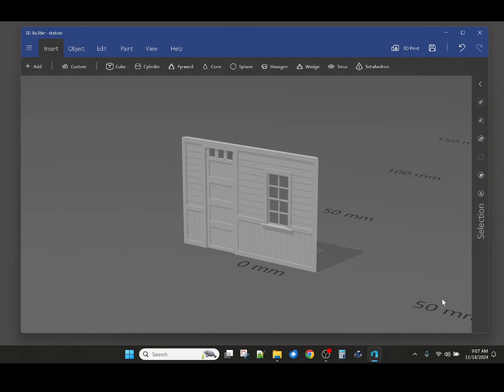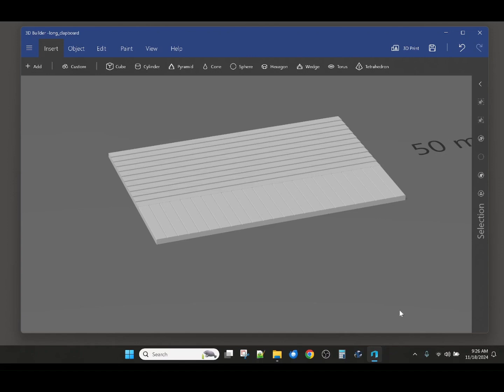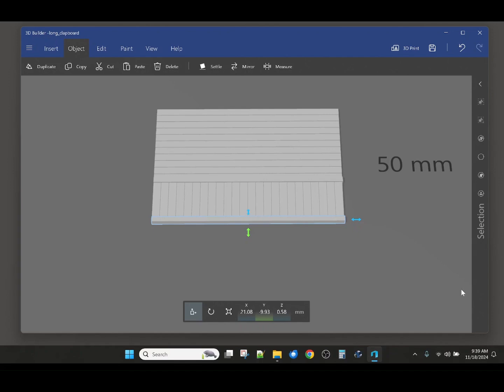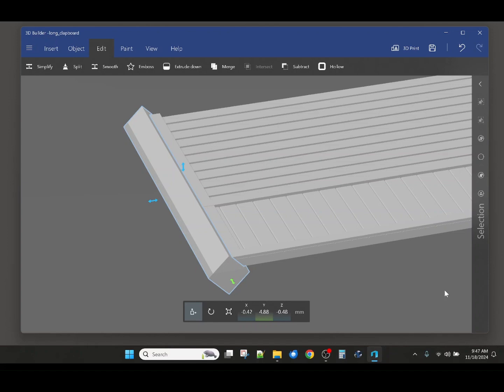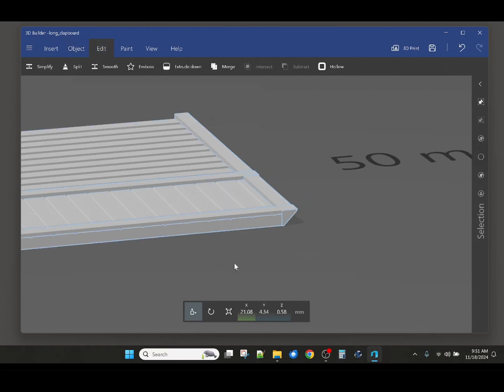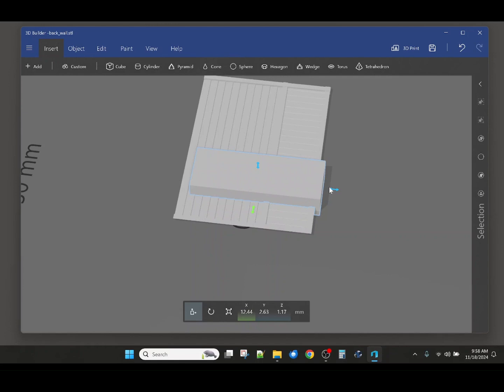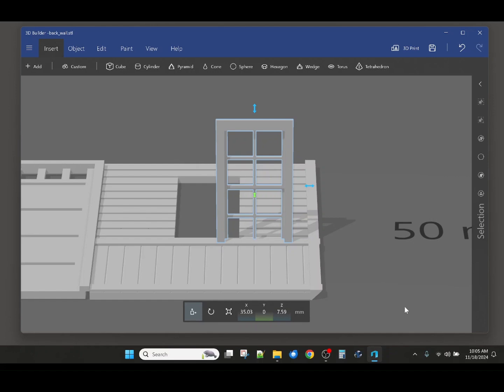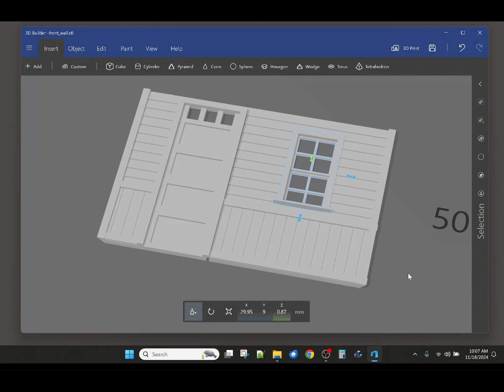3D Builder Wall Assembly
Describes using Microsoft 3D Builder to assemble a wall for a scale model structure assembly.